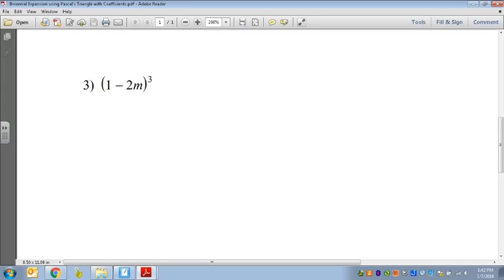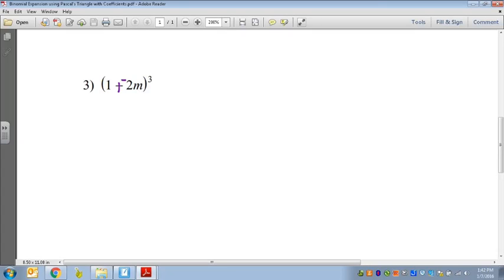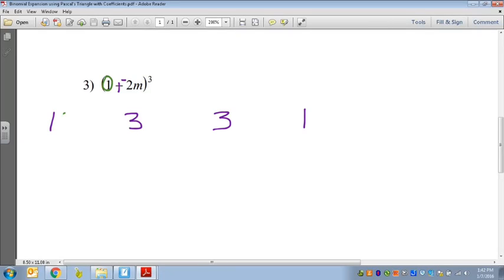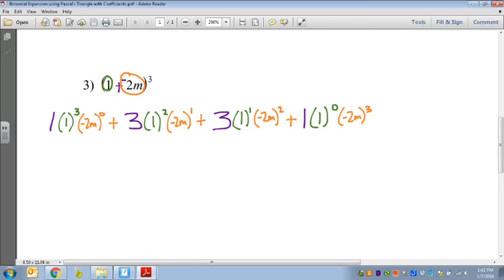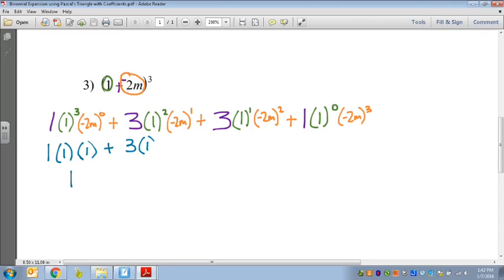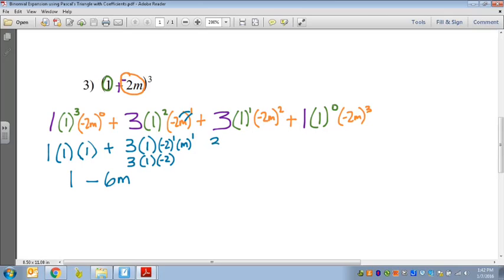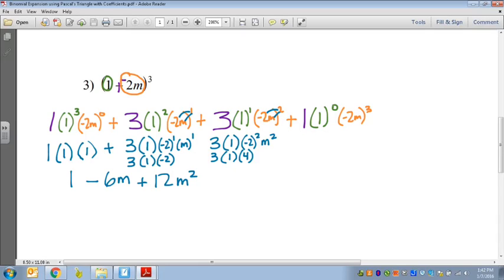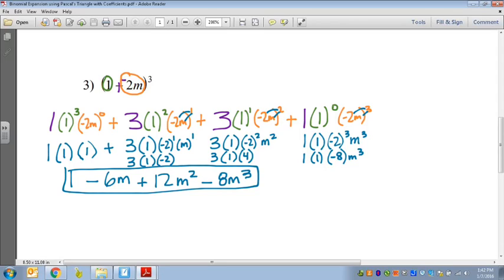Common Core Math: Binomial Expansion with Coefficients and Negatives Pascal Triangle